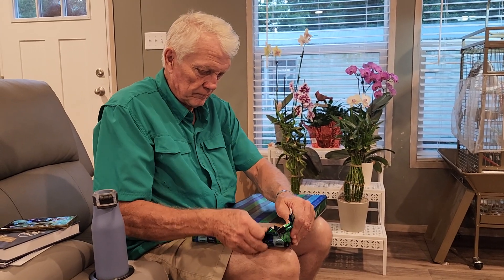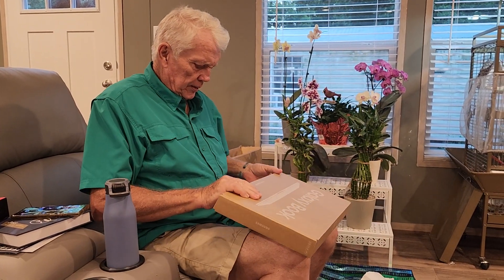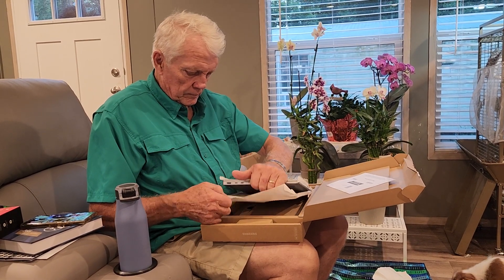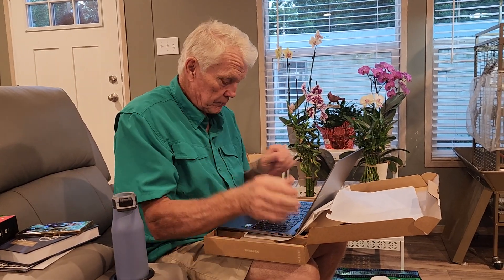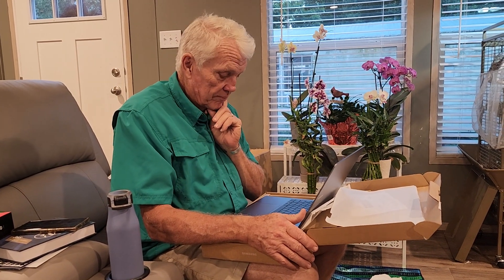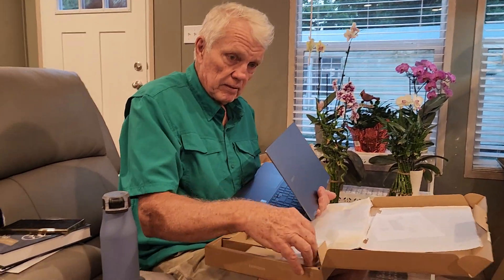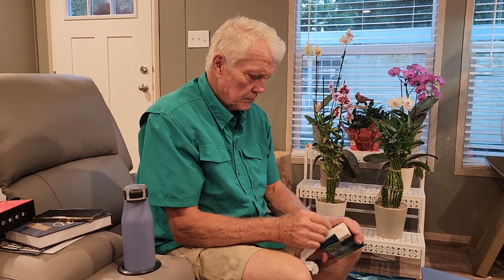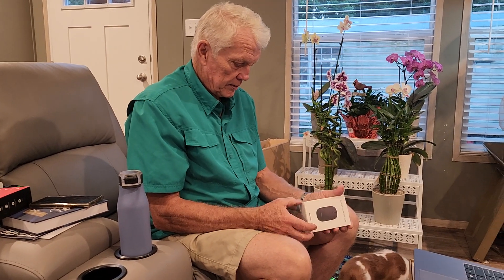Bob's new laptop